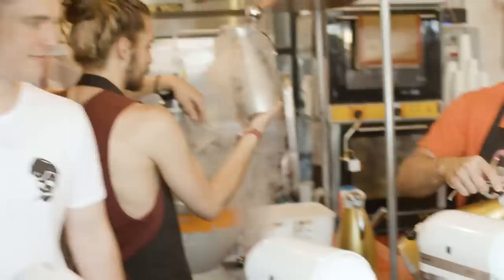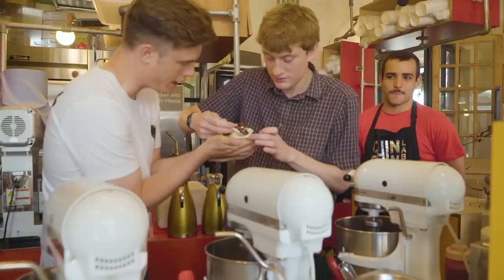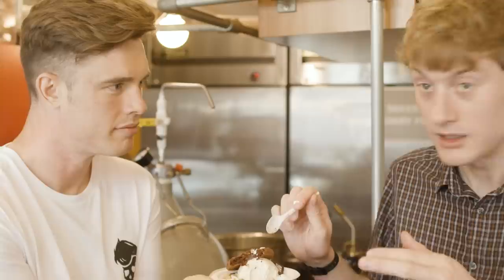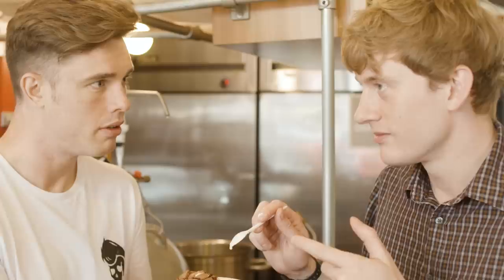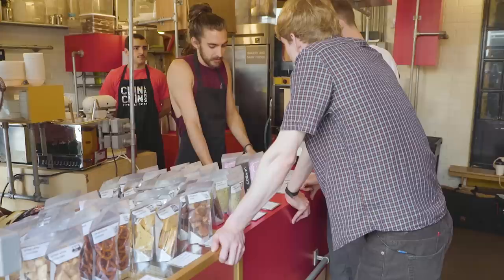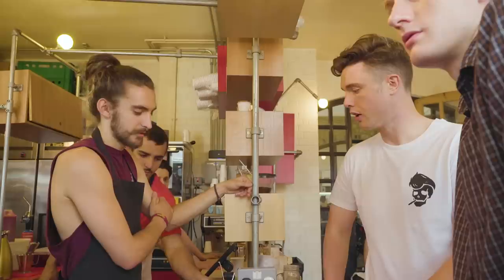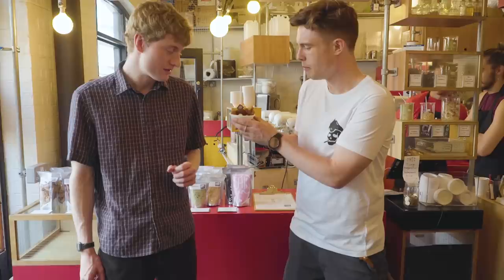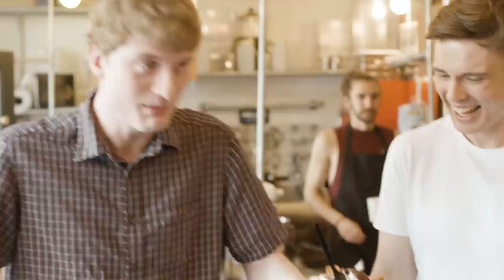Ed Gamble & James Acaster: Just Puddings - Chin Chin Labs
Ed Gamble is a diabetic but he loves desserts. James Acaster just straight up loves desserts. So Ed takes James to eat ice cream and get James to describe it for him.

Sound by Paul Hellard

Camera by Rafael Azzalin